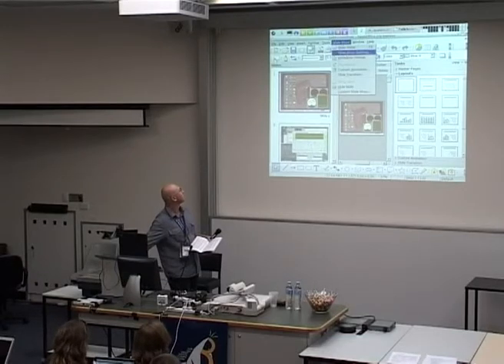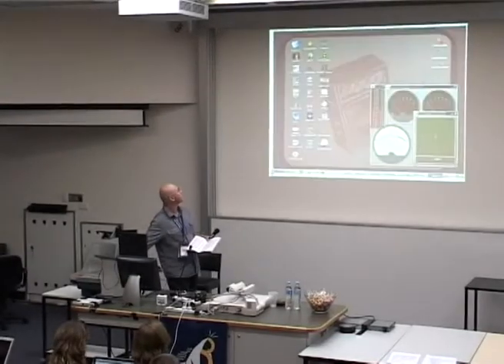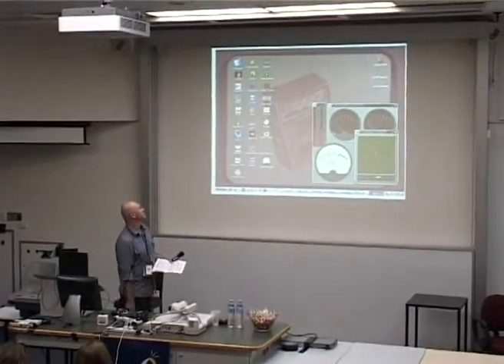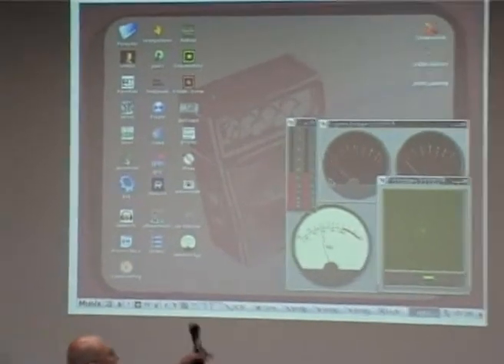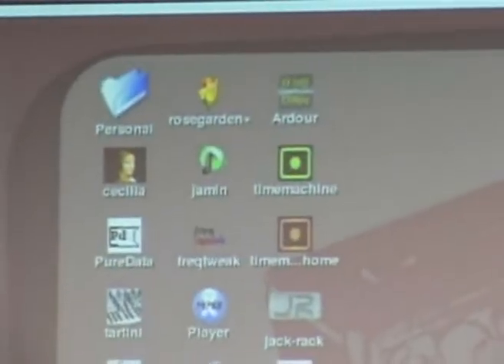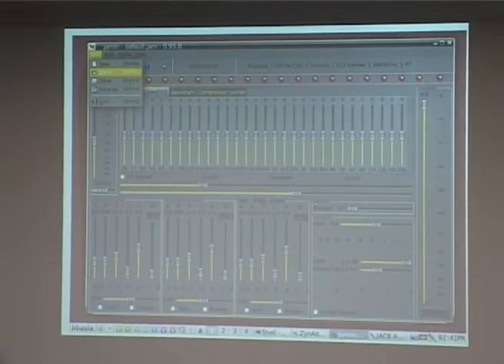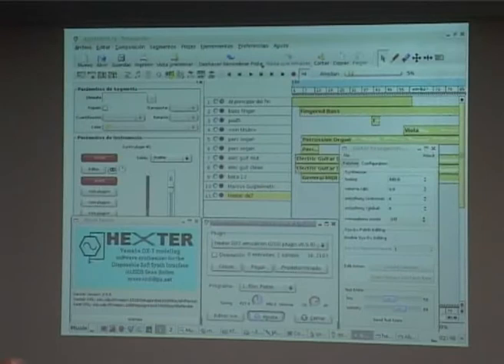Adventures in Real Time Audio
Presenter(s): Roderick Dornan